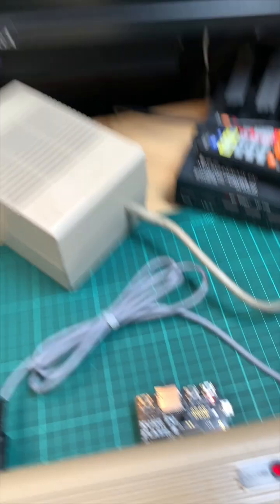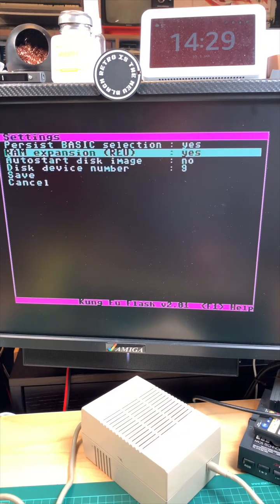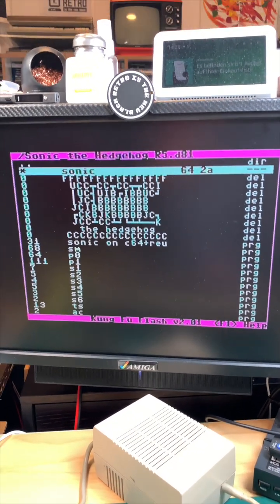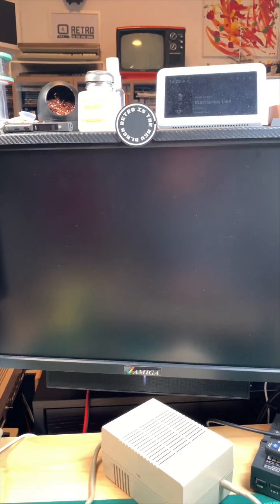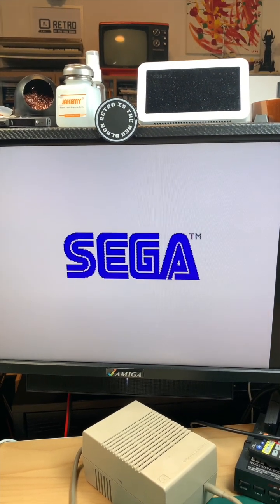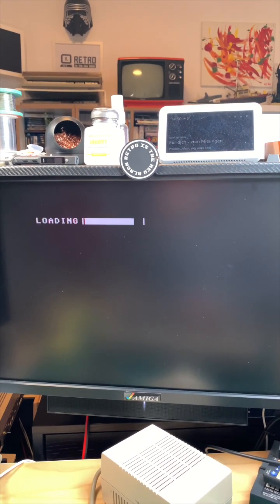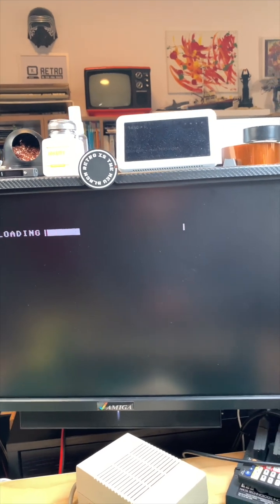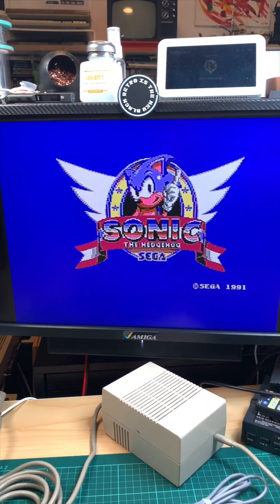C64 *NEW* Kung Fu Flash 2 (w/ 1581, REU) Sonic for less than $30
The new Kung Fu Flash 2 now supports REU emulation. Now you can play Sonic on original hardware for under $30!

Kung Fu Flash 2 is the big brother of Kung Fu Flash. It has a faster microcontroller with more memory and I/O pins, allowing for additional functionality. You can't update a Kung Fu Flash to a Kung Fu Flash 2!